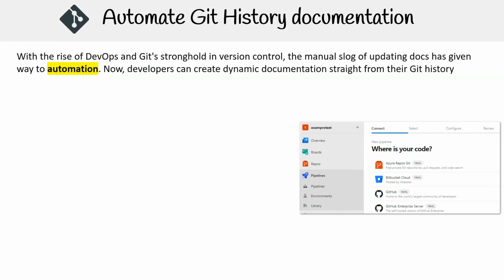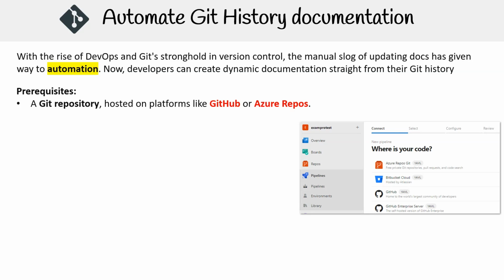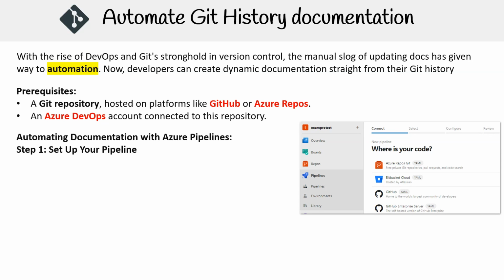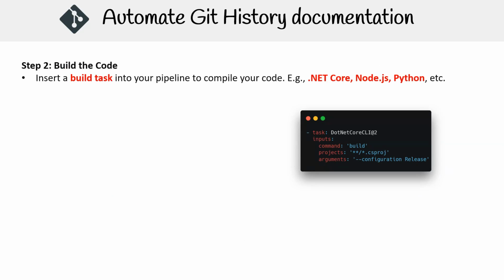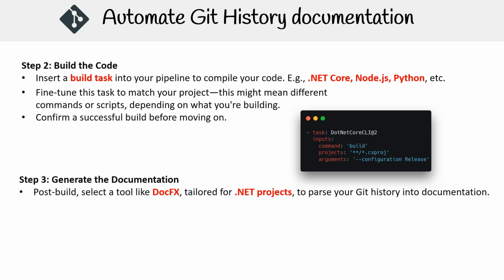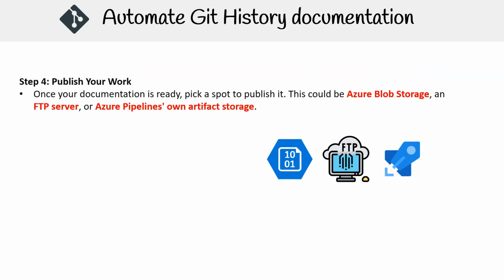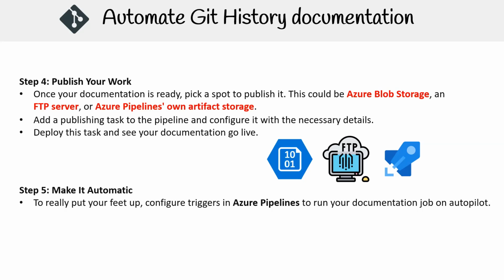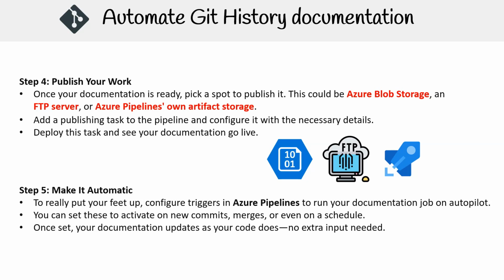Automate Git History documentation